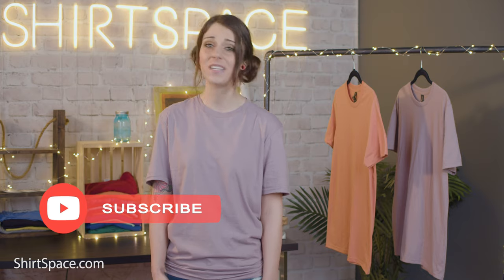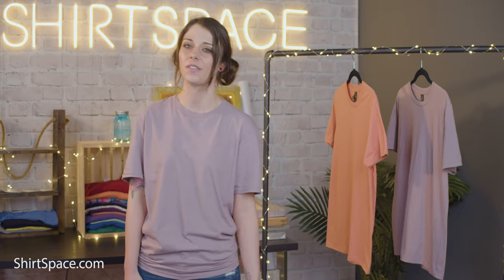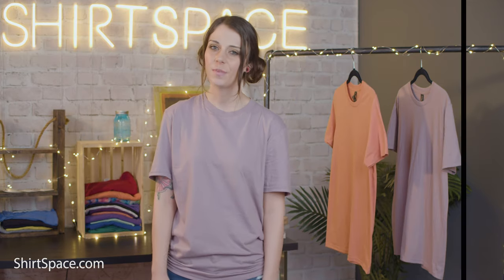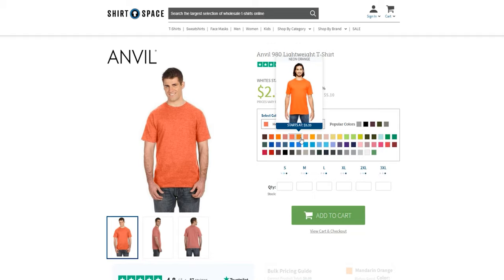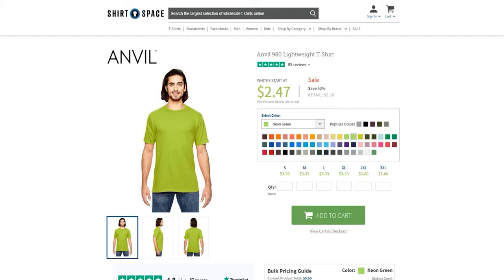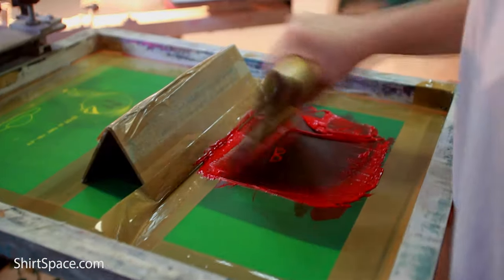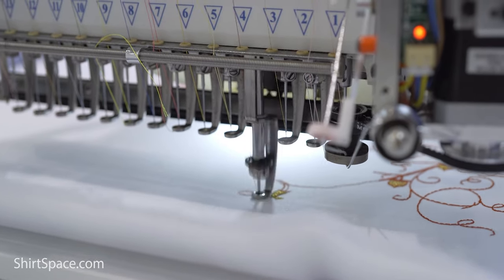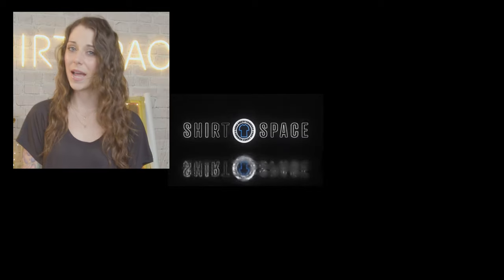A 100% Cotton Tee You Should Know About - Cost vs Quality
Hi guys and gals, it’s Britt from ShirtSpace again. Today we’ve got a date with a unisex tee that’s very affordable, comes in many colors, and is super lightweight! The Anvil 980! You can pick up with T-shirt right

Lightweight tees are some of our favorites because they are super comfortable, are great for layering with other clothing, and are suited for any season or temperature because of their breathability.

The Anvil 980 Lightweight T-Shirt is a light and breezy 4.3 oz. preshrunk shirt made from 100% airlume combed and ringspun cotton (besides some heathered and neon colors that have some polyester in the material make up).

This unisex t-shirt was crafted with care in mind. With details that show quality, you will know you are getting a good shirt when you see that it was sewn with a seamed collar, shoulder-to-shoulder tape, and a double-needle sleeve and bottom hem.

A tearaway label makes it easy to replace the tag with your own business or organization’s branding. Or rip it out and get rid of a tag altogether.

A tubular construction results in a wide space to work with for printing projects and other forms of garment decoration. A semi-fitted cut makes the shirt comfortable, but still trendy. It’s not too tight and fitted or too loose and baggy - it’s just right.

One of the best parts about this shirt is the fun and fashionable colors options available. There are 57 solid and heathered color choices making it easy to find just what you are looking for.

Classics we all love like black, white, a variety of grays and red are of course available. Or opt for a color inspired by juicy fruits like “mandarin orange”, “lemon zest”, “key lime”, or “green apple”. Or go on an adventure with colors like “canyon”, “desert”, “city green”, “lake”, or “carribean blue”. Anvil has all the colors to fit your personal or business needs.

Another selling point of the Anvil 980 is that it is Oeko-Tex (pronounced OH-KO TEX) certified - meaning that every component of the shirt has been tested for harmful chemicals and was deemed free of containing any of these toxic substances. There are enough things in this world to worry about - take one thing off the list by investing in t-shirts that are Oeko-Tex compliant.

If you happen to be an apparel decorator, you are in luck because the Anvil 980 is a fantastic shirt for customization projects. Water based, discharge and plastisol inks work no problem for screen printing. Heat transfers and htv vinyl are a go - but check your heat settings to protect your shirt. Direct-to-garment printers - print away.

Embroidery is safe, although you may want something a little heavier, depending on your preferences. Tie-dyers, you can use this shirt, but we recommend sticking to the 100% cotton options when making your color selection for best results.

The Anvil 980 comes in sizes SM-3XL and you can get it at ShirtSpace.com, the best place to visit for all of your blank apparel needs.

ShirtSpace is the leading website for affordable wholesale apparel. We have a huge selection of t-shirts, sweatshirts, pants, shorts, hats, jackets and more at unmatched low prices. ShirtSpace.com features popular brands like Gildan, Hanes, American Apparel, Comfort Colors, Bella + Canvas, Port Authority, Columbia, Champion, Jerzees, Port & Company, Sport-Tek, Next Level and More!  No longer will you have to worry about not finding the right size or color for that perfect shirt! ShirtSpace offers a huge selection of apparel, with over 2,000 products and more than 100,000 styles, colors, brands and sizes. And because ShirtSpace.com sells wholesale apparel, we have a vast selection of products at competitively low prices. Thanks to our lack of order minimums at ShirtSpace.com, we make it as easy and affordable to order one t-shirt as one million. We also help you save the most money on quality clothes for all ages with help from our website. We allow for quick checkouts with a simple form and instant shipping time based on your specific location, all with great customer service.